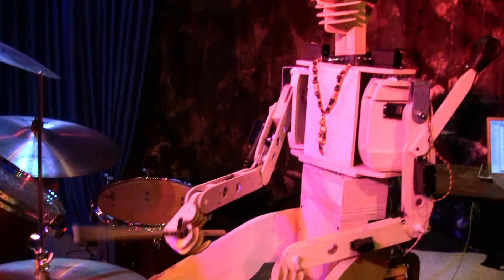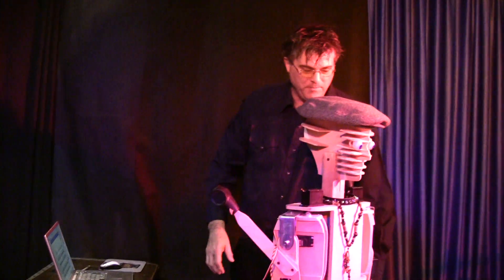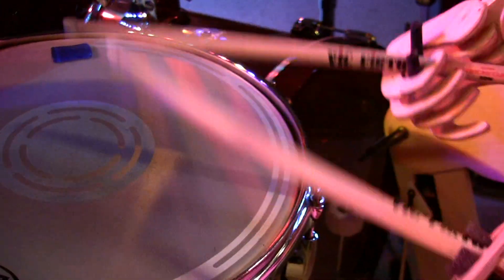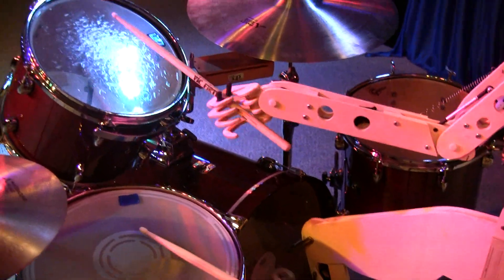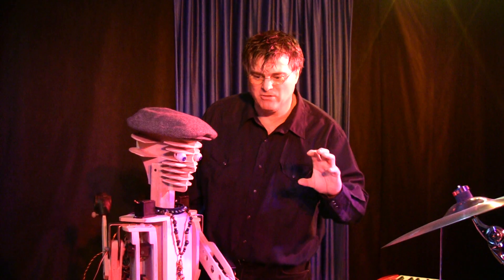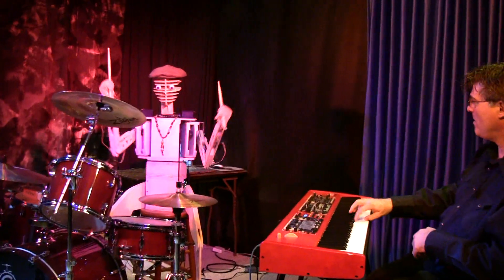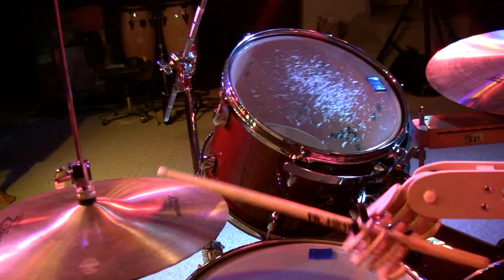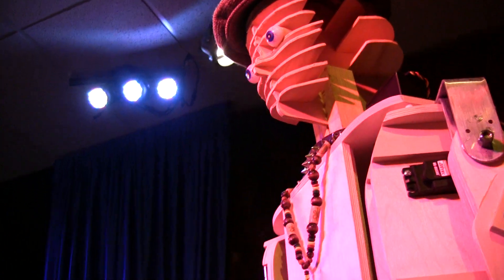Robot Drummer - Spruce Deuce v1.2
Robot Drummer, made from birch plywood and HiTec Servo's.
Utilizes Highly Liquid MD24 midi to servo controller.
Created by Steve Averill
VIdeo produced by RakerShine

Utilizes the famous CamRaker.